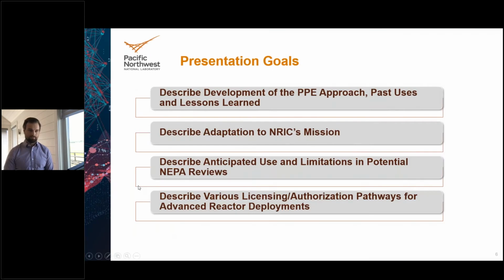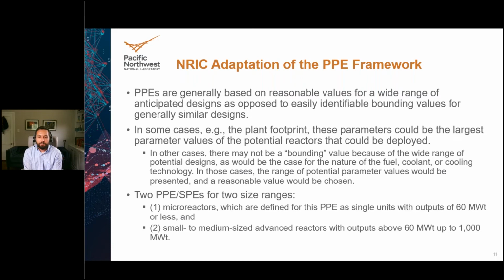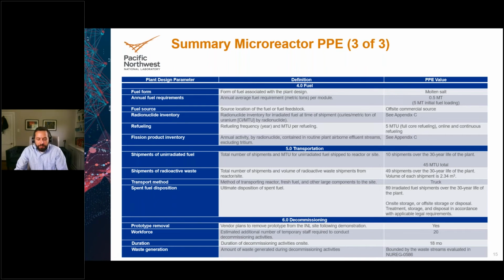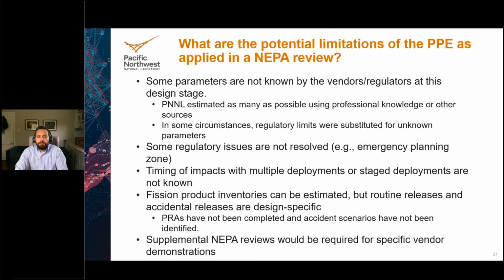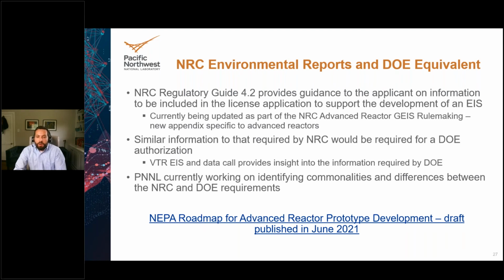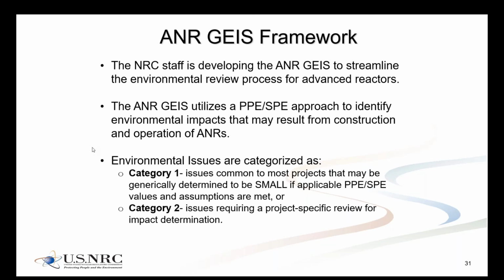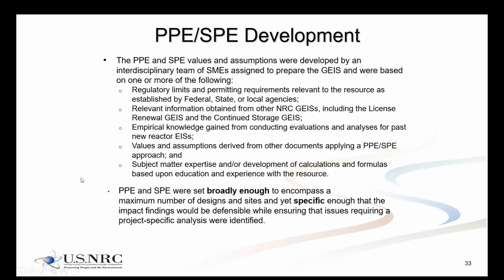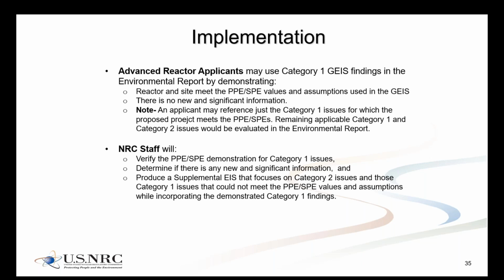NRIC Tech Talk: Enveloping Advanced Reactors to Streamline Environmental Analysis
The NRIC Plant Parameter Envelope uses a bounding approach to efficiently analyze environmental impacts of reactor siting, construction, and operation. PNNL’s team developed parameters for the reactor plant and site, encompassing a wide array of potential designs and footprints.